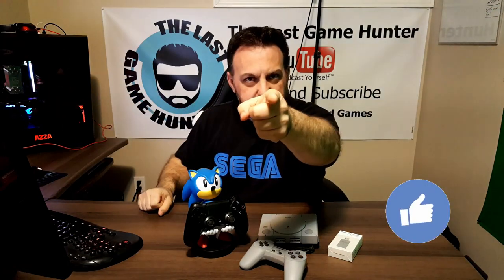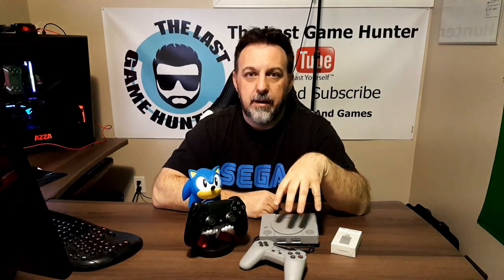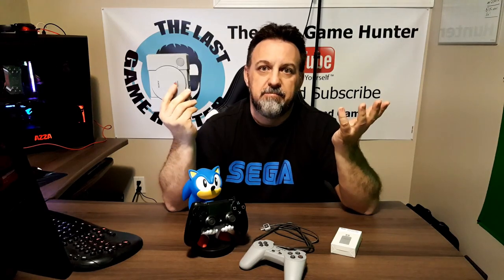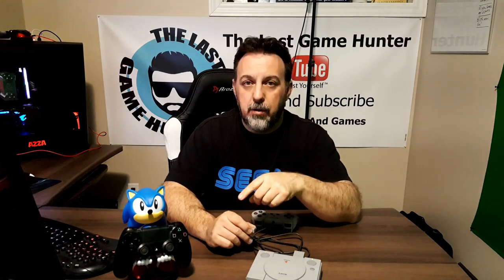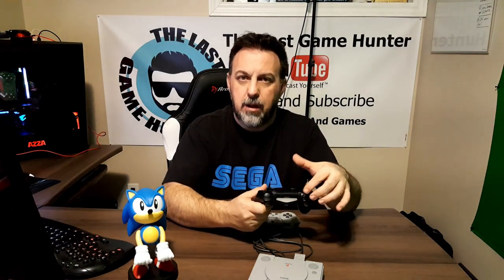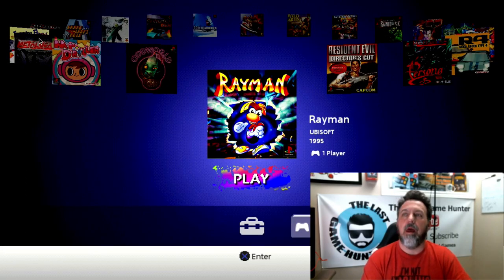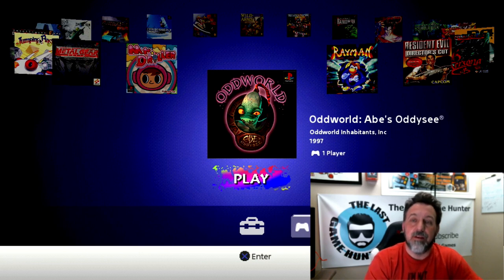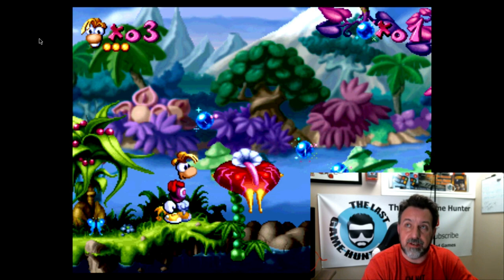8BitDo PlayStation Mini FIX!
8BitDo to save the DAY! 8BitDo is famous for making some of the best after market game pads for our loved game platforms, are they able to save the PlayStation Classic?